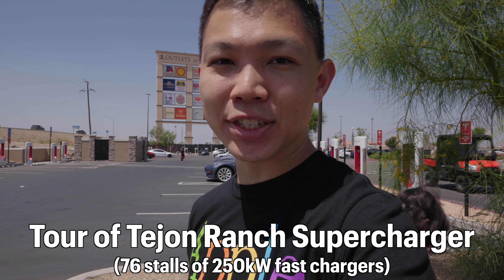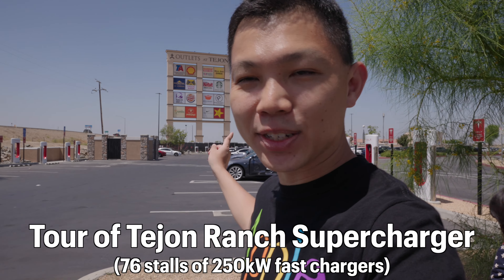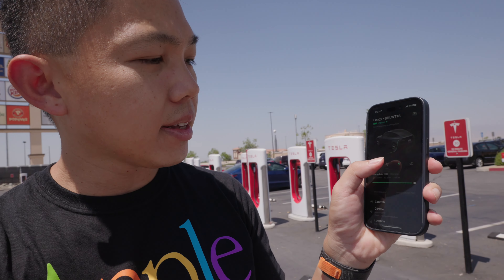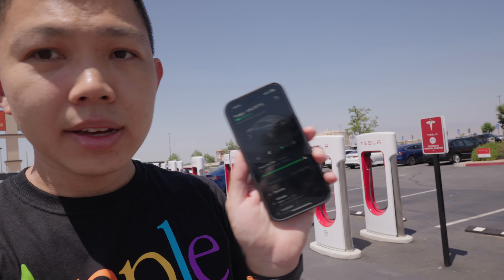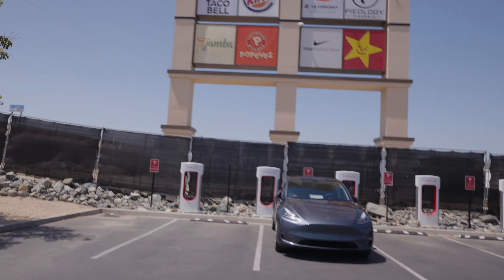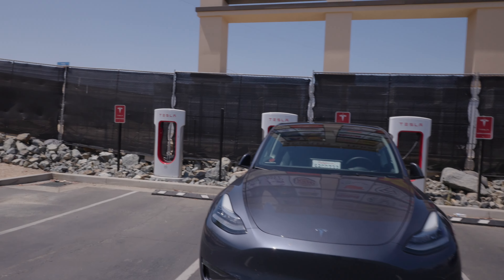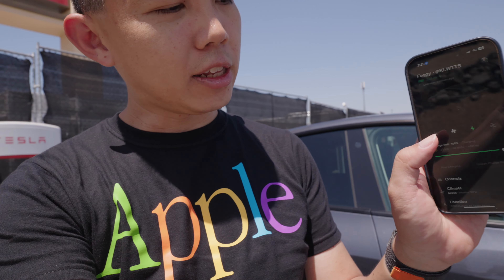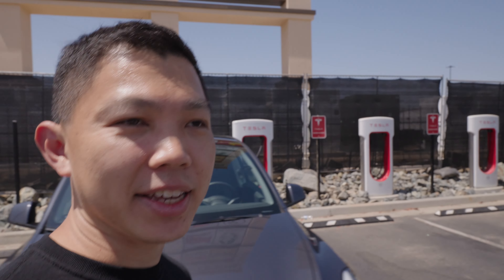Tour of Tejon Ranch Tesla Supercharger (76 Stalls with 250kW Fast Charging)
Tour of Tejon Ranch Tesla Supercharger Station with 76 stalls of 250kW fast chargers. This is the largest Supercharger Station we've personally been to and it's conveniently located right next to a major outlet shopping and many restaurants (we had Chipotle!).